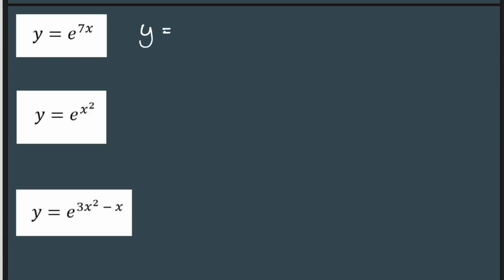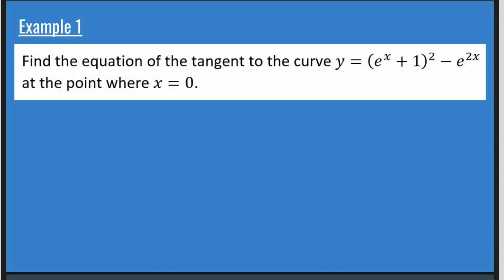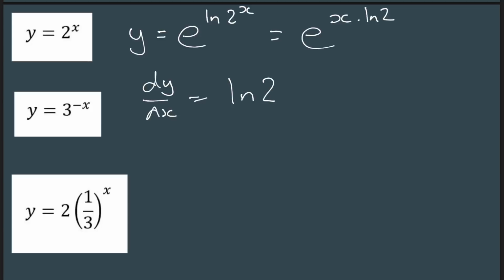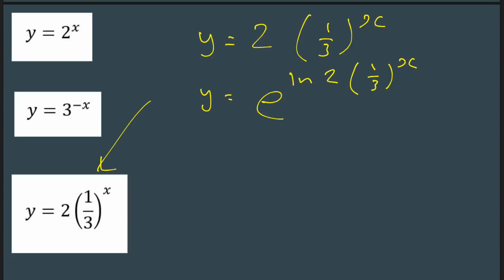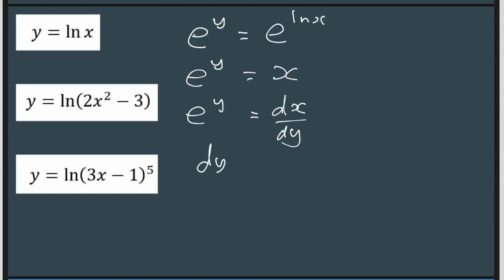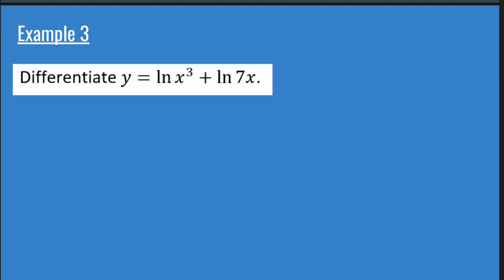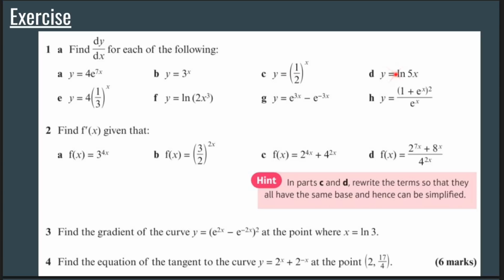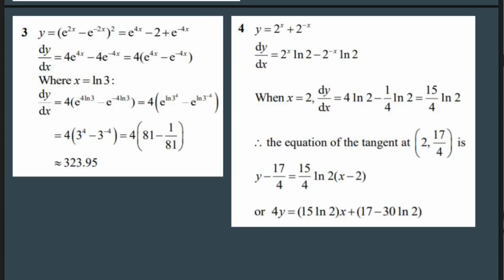14 02 Differentiating Exponentials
This lesson will look at differentiating exponential and logarithms.